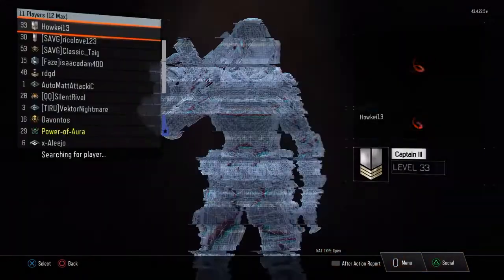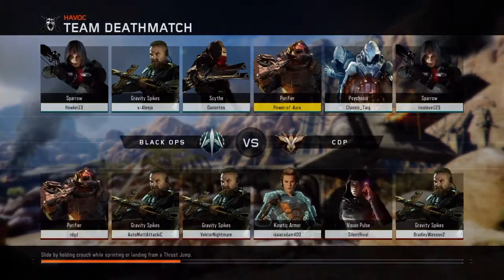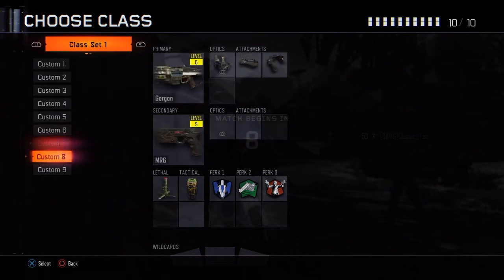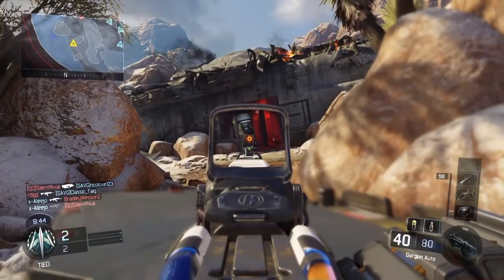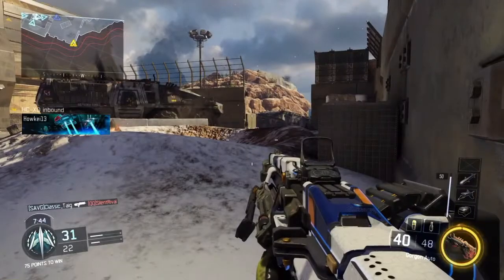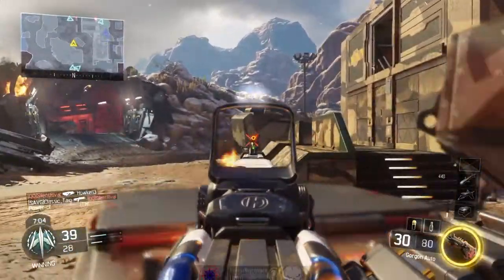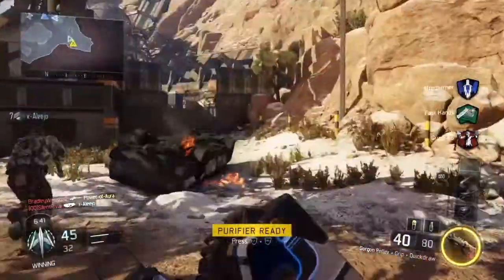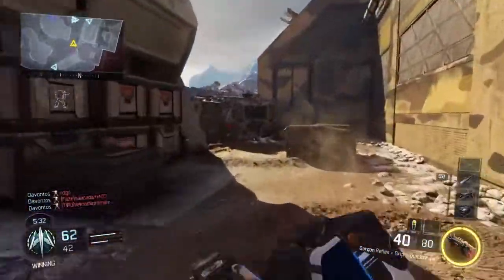Players & Cheap Class Setups - Gorgon Black Ops 3 Gameplay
Why do players use cheap guns? Enjoy :)